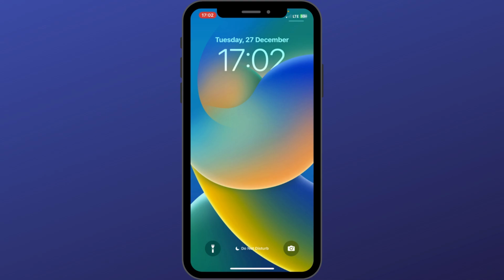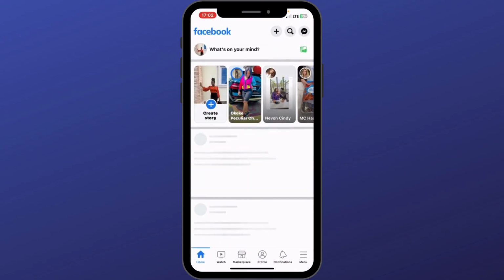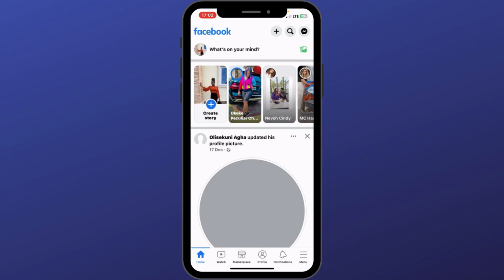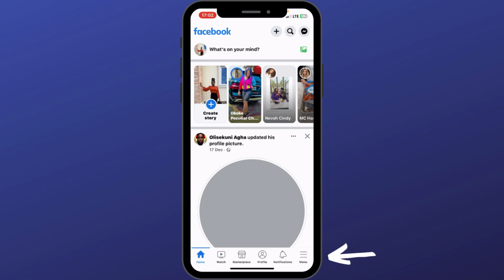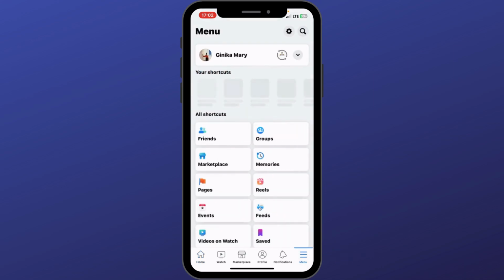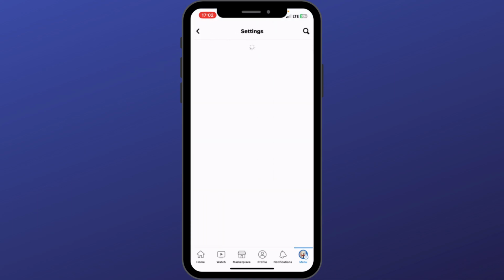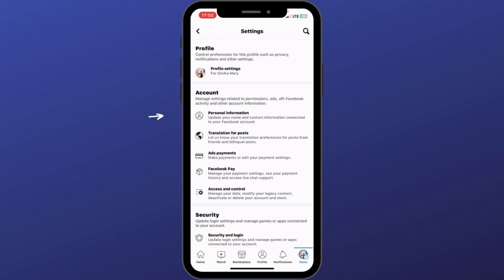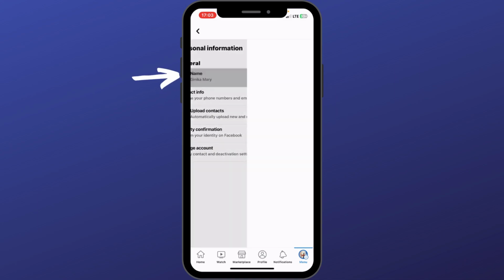How To Change Display Name On Facebook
🔵 Welcome to our latest tutorial: "How To Change Display Name On Facebook"! 🔵

Are you looking to refresh your online identity or just need a quick update to your Facebook profile? Look no further! Our easy-to-follow video guide is here to walk you through the simple process of changing your display name on Facebook. Whether you're a social media newbie or a seasoned user, this video is tailored to provide clear instructions for everyone.

In this video, we dive into:

The Importance of Display Names: Understand how your Facebook name impacts your online presence and networking.
Guidelines and Limitations: Learn about Facebook's policies on names to ensure your chosen name adheres to their standards.
Step-by-Step Guide: While we don't reveal the steps here, in our video, we offer a detailed, user-friendly guide to change your name with ease.
Remember, your Facebook name is often the first thing people see. It's a part of your digital identity, and changing it can be a significant step. Whether you're updating your name due to a life change, preferring a nickname, or any other reason, we've got you covered.